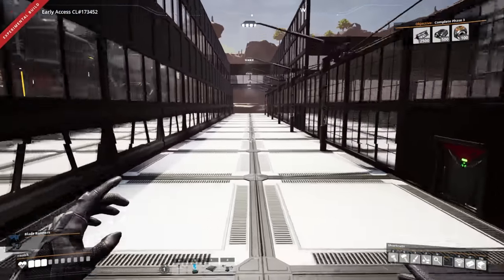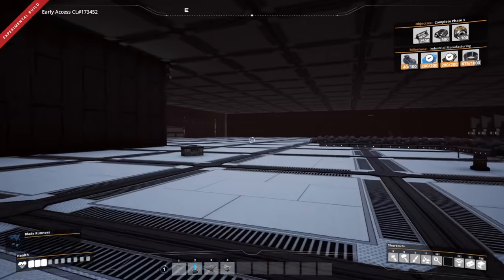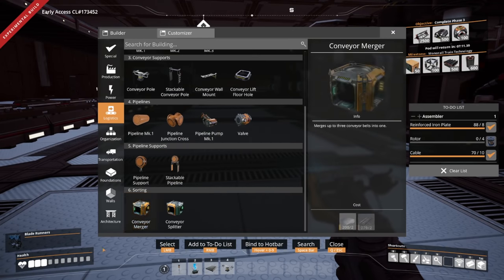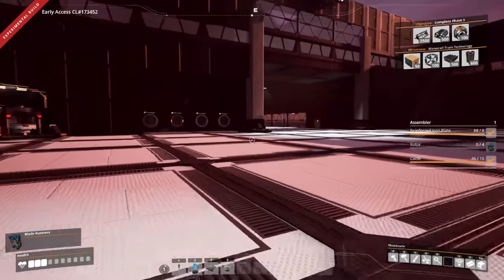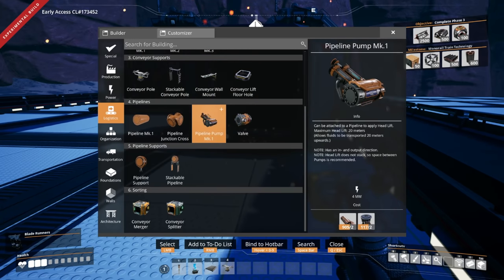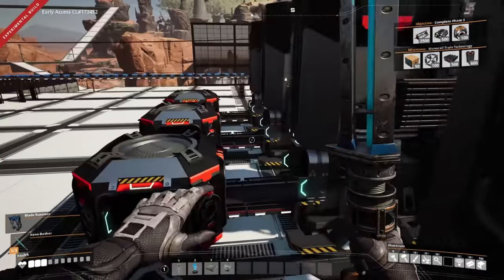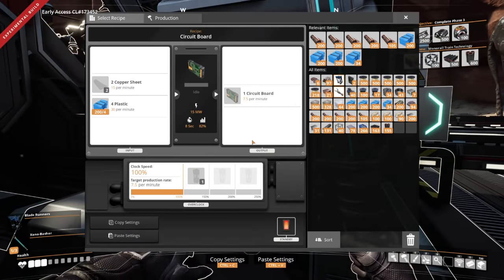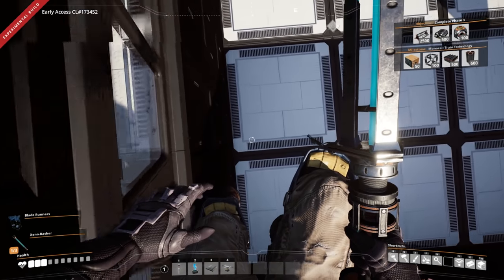Advanced Manufacturing and Making A Circuit Board Factory! Satisfactory Update 5 | Z1 Gaming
Lets Get Social ?!!